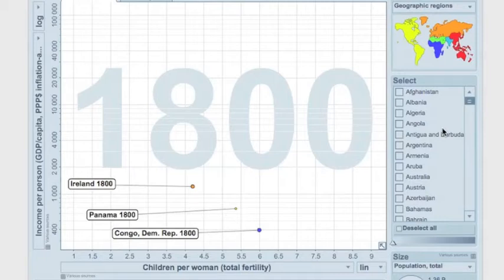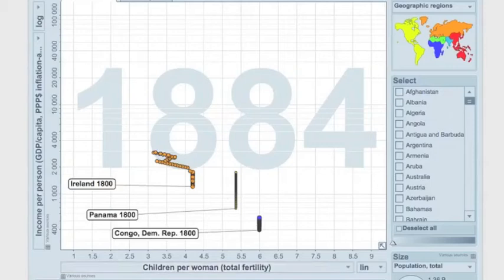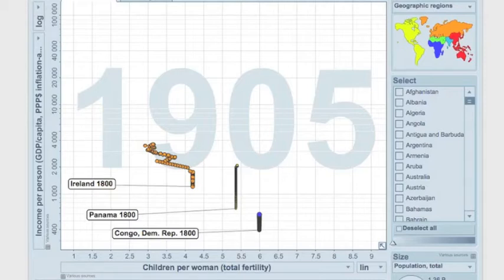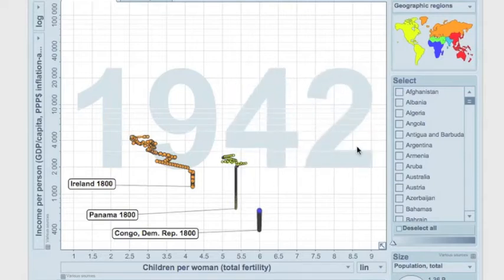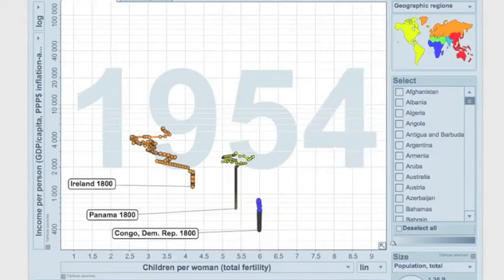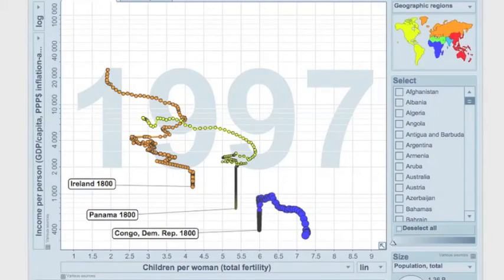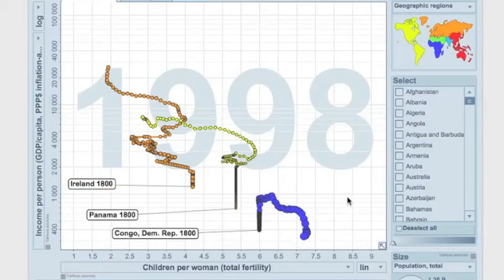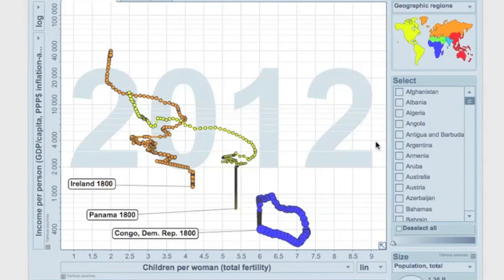Zahid M. Gapminder Presentaton- ESS project